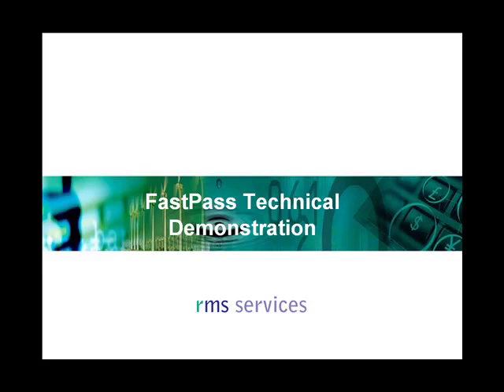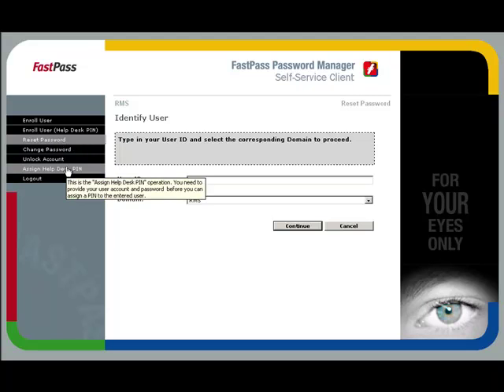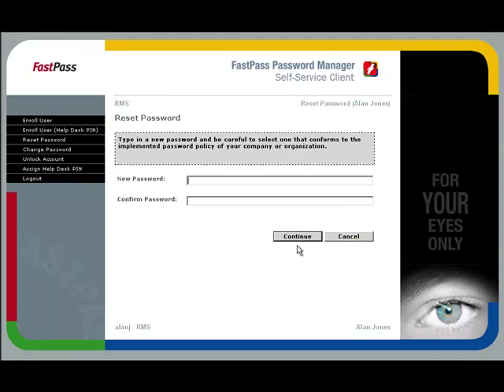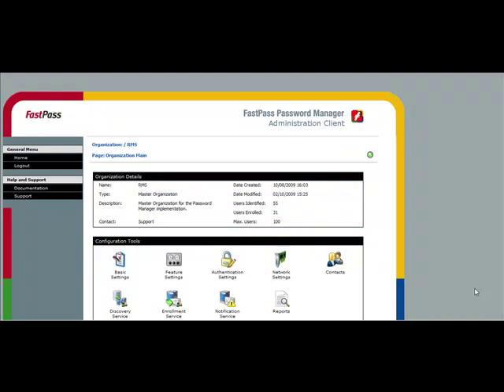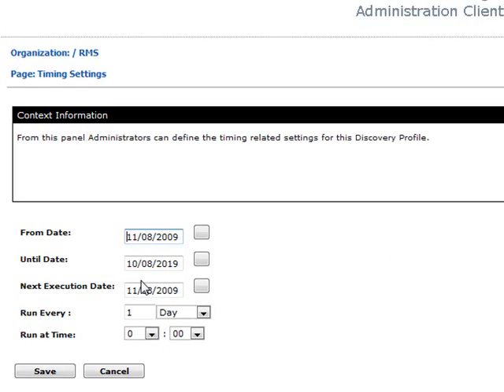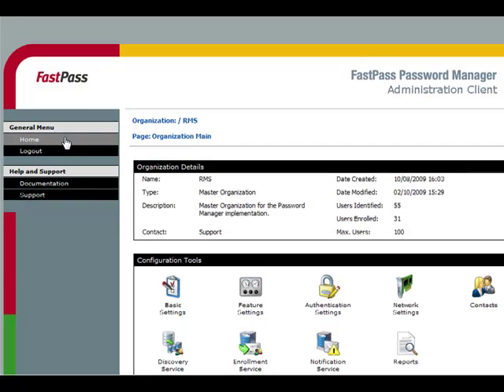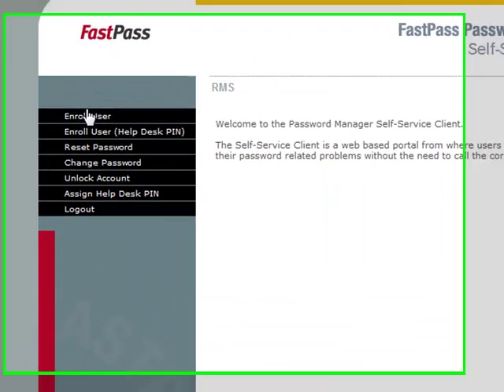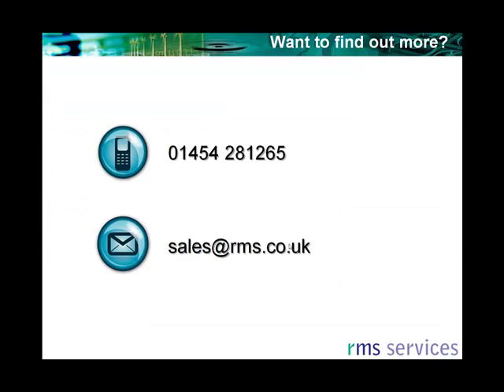FastPass User Demonstration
User Demonstration on the FastPass password reset solution - How to reset your password!